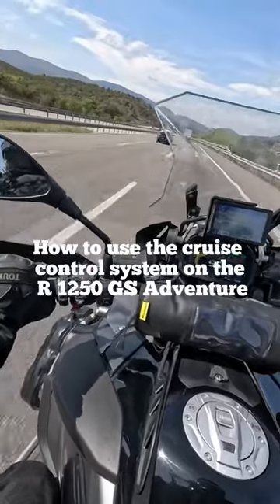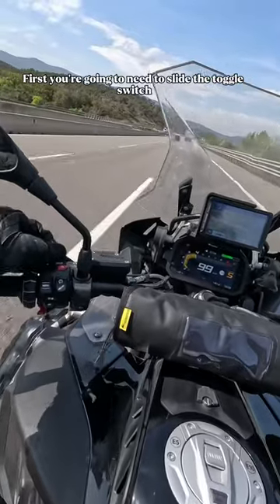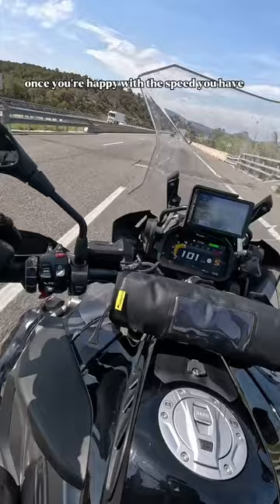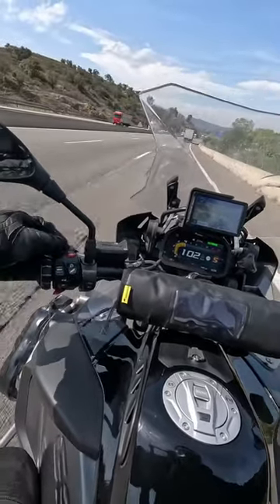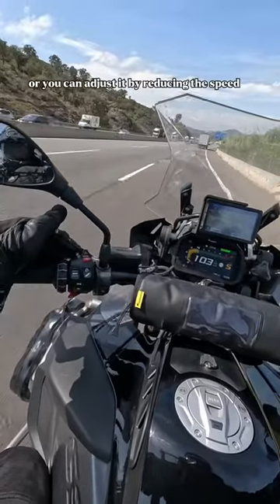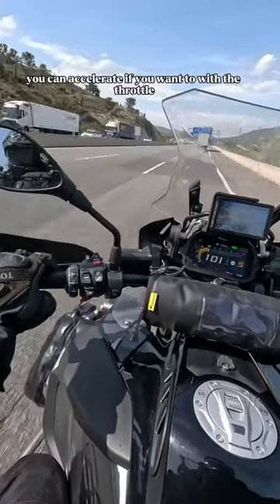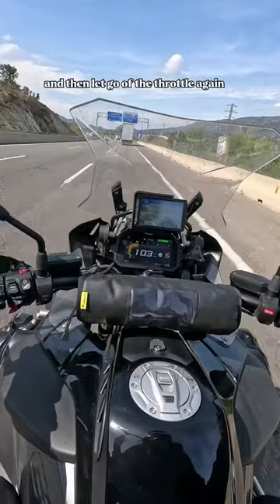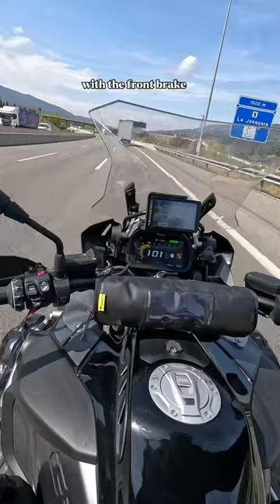Does Cruise Control work on a motorcycle?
How to use the Cruise control on the R 1250 GS Adventure.

A brief explanation of how to set, adjust and turn off the Cruise control whilst riding